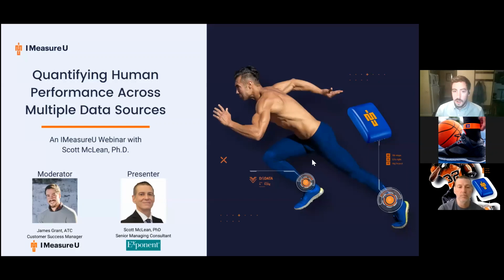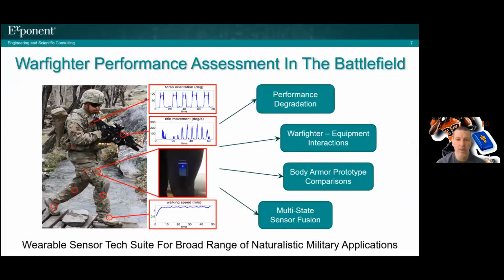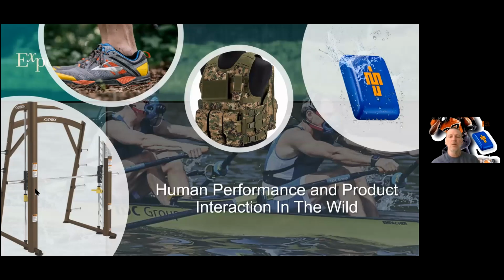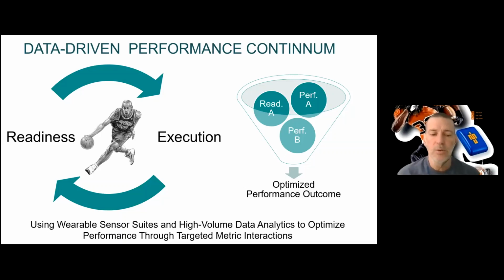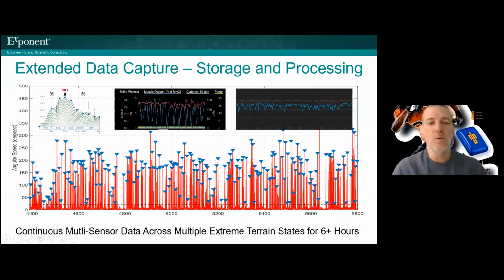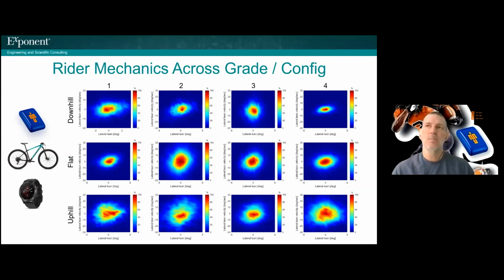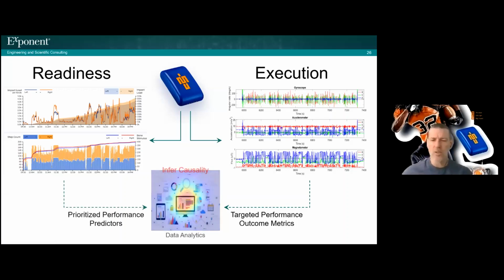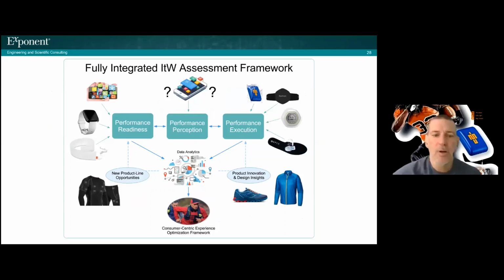Webinar – Quantifying Human Performance Across Multiple Data Sources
Continued advances in wearable technology have afforded us unique insights into powerful predictive human performance metrics within a variety of high-profile (e.g., sports and military) naturalistic interactive settings. Typically, these innovative approaches focus almost explicitly on quantifying, optimizing and/or maintaining the execution of the underlying performance. Equally critical, however, is understanding how the human adapts, operates, and recovers between these targeted performance bouts.

Learn from Scott McLean, PhD, how you can develop a holistic and wearable-tech-driven framework through which to maximize performance outcomes, mitigate risk and support long-term behavioral success and stability.

About Scott McLean:

Scott McLean, PhD is a Senior Managing Consultant within Exponent. In that role, he utilizes a wide range of wearable technologies to support human performance readiness and execution optimization and product development and innovation. Prior to joining Exponent, Dr. McLean was the Innovation Director at Fitbit, where he led a large team in the development and verification of a number of wearable tech products. He was also previously a Biomechanics Professor at the University of Michigan, where his work focused on lower limb injury and disease mechanisms and quantifying warfighter performance in naturalistic environments. He has published more than 50 peer-reviewed articles and has obtained more than $7 million dollars in national funding to support his research. He is the previous Chair of the American College of Sports Medicine Biomechanics Group and a past Executive Council Member of the International Society of Biomechanics.